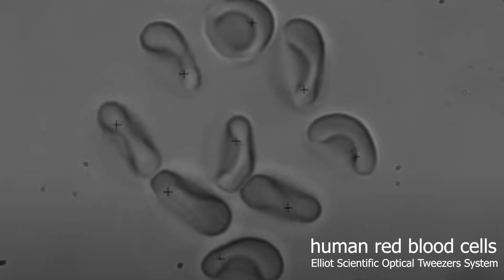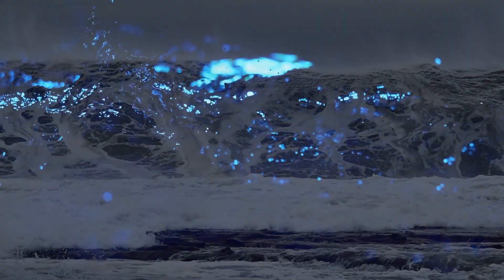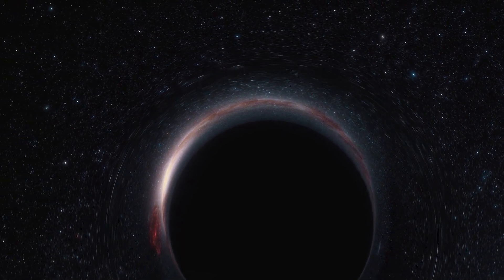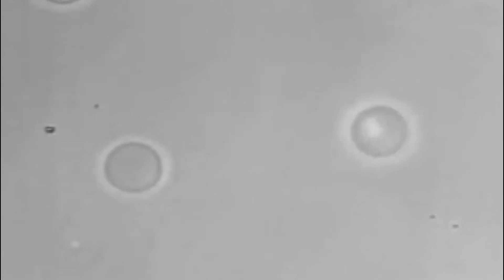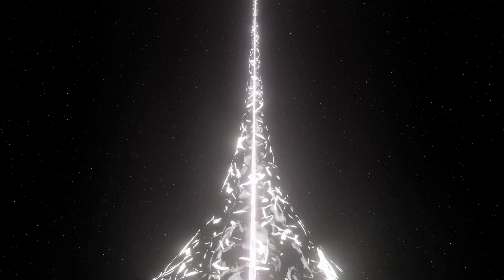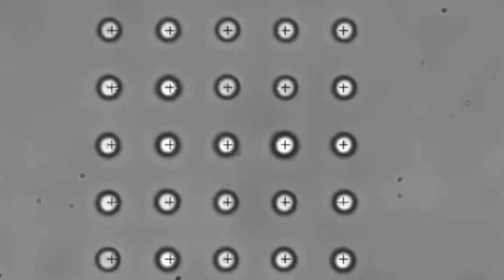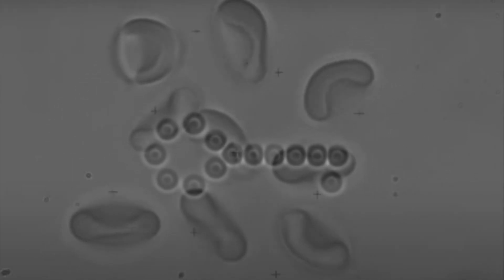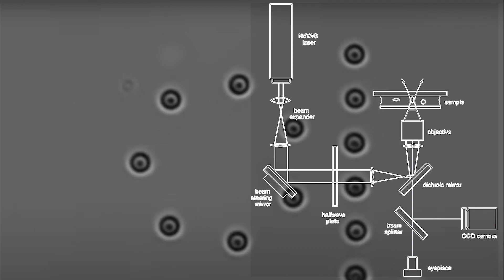Lifting with Light | On Light Traps and Optical Tweezers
The force of light alone can levitate small objects and even move them around with delicacy and precision.

With light sails, this radiation or optical pressure can propel spacecraft across the galaxy. With optical traps and optical tweezers, a beam of light can manipulate and arrange biological structure like human cells and bacteria without anything actually touching them.